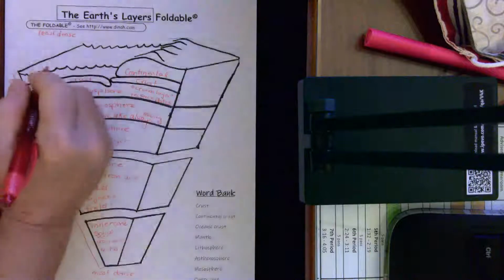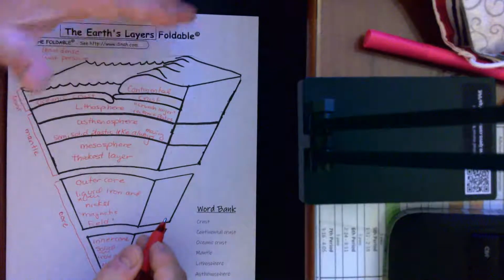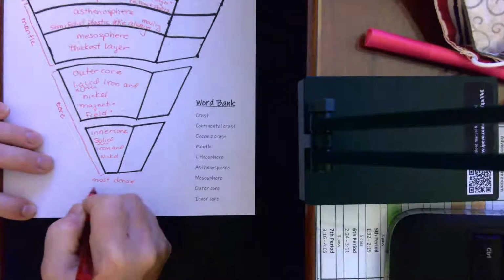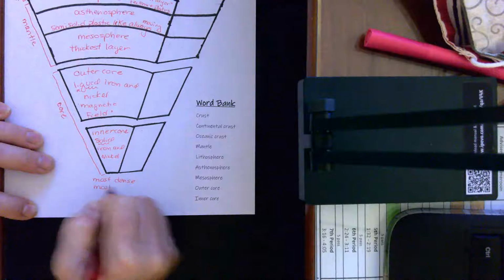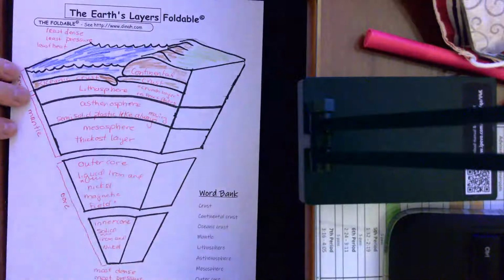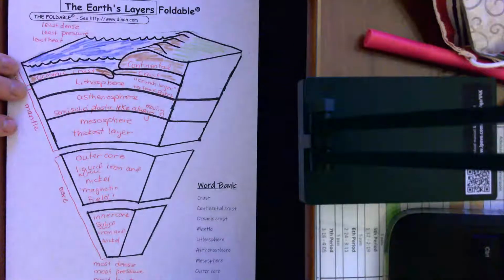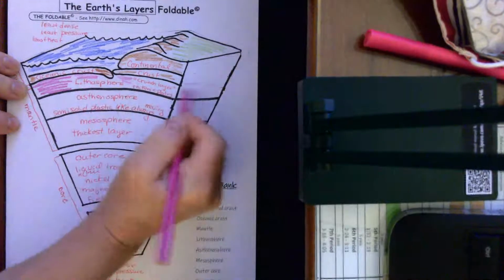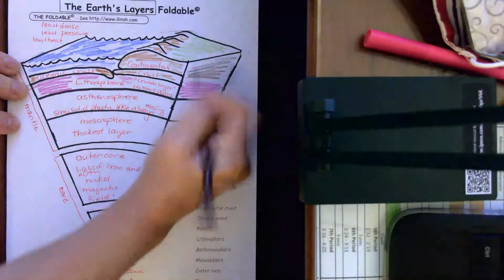Earth's layers foldable lesson